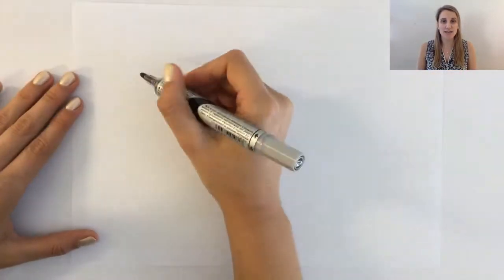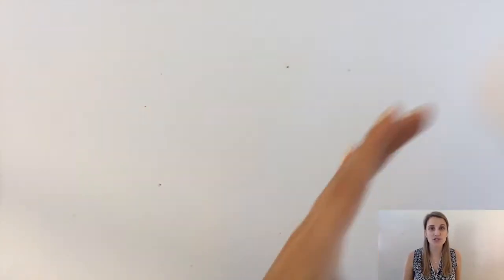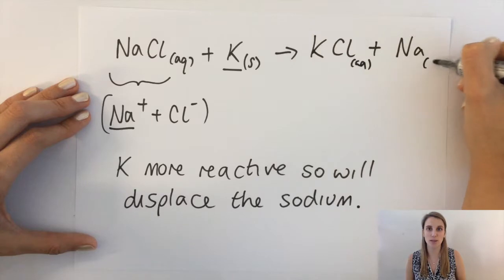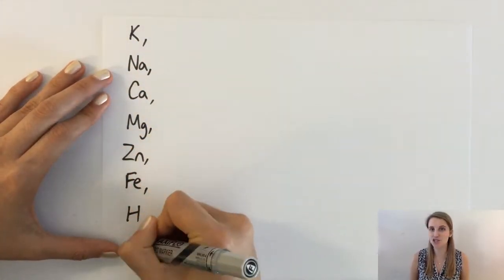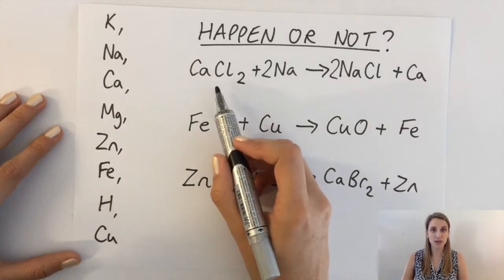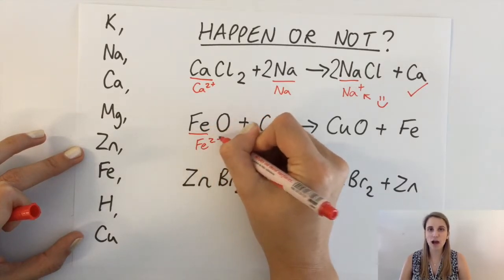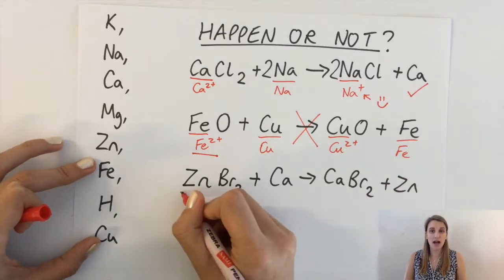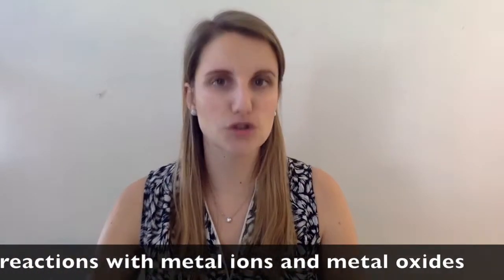Reactivity series of metals